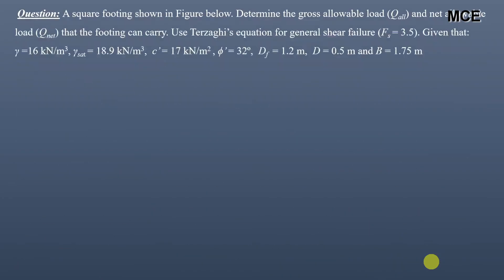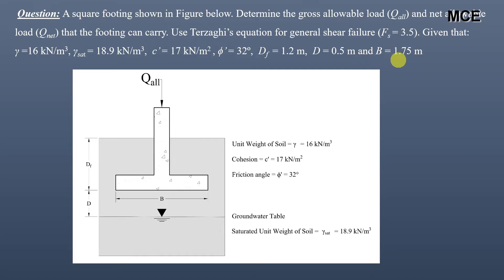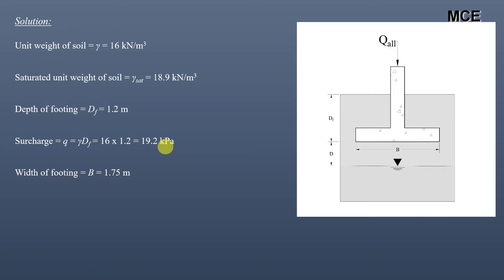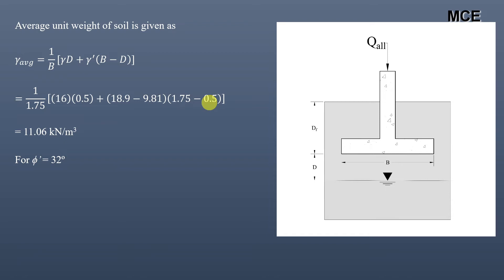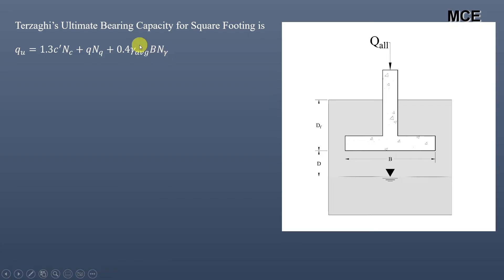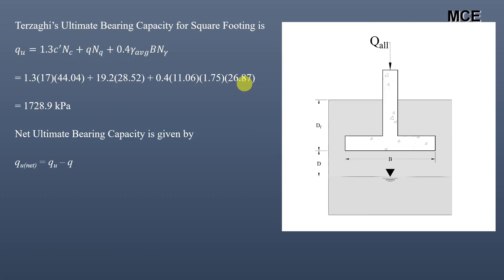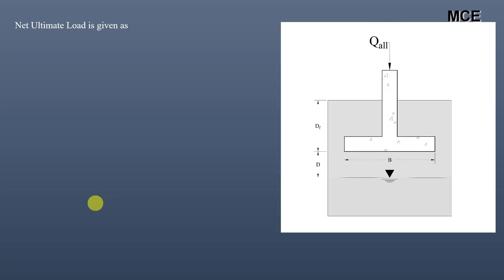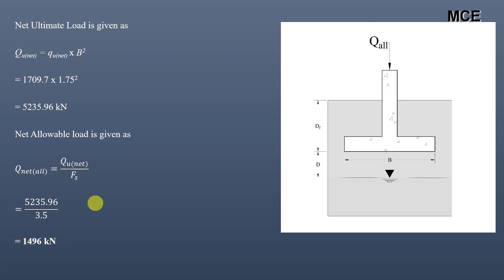Gross and Net Allowable Load using Terzaghi's Bearing Capacity Equation| Water Table Special Case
In this video we will learn how to find Gross allowable load and Net allowable load using Terzaghi's Bearing Capacity Equation for Square Footing.